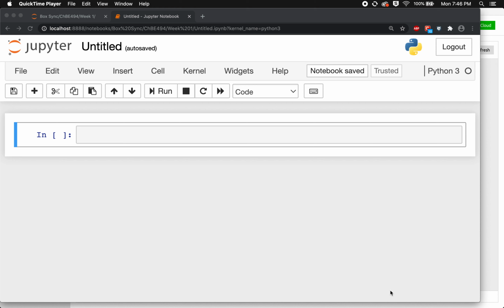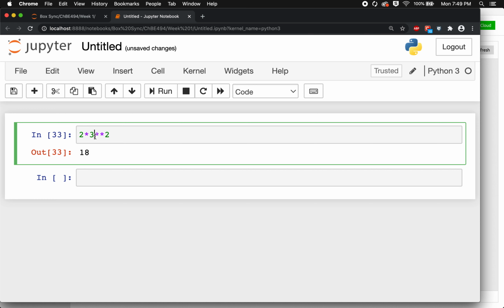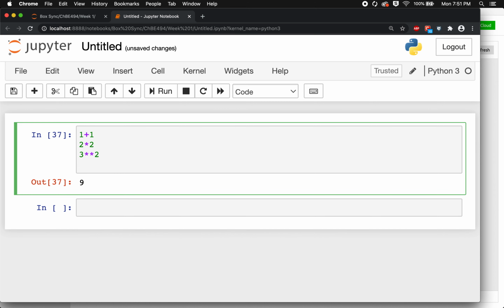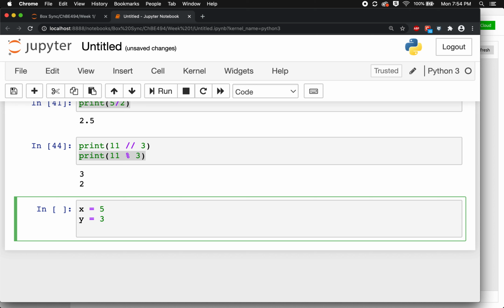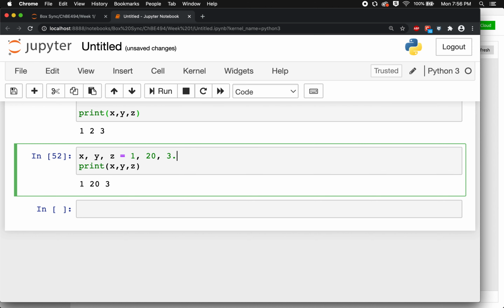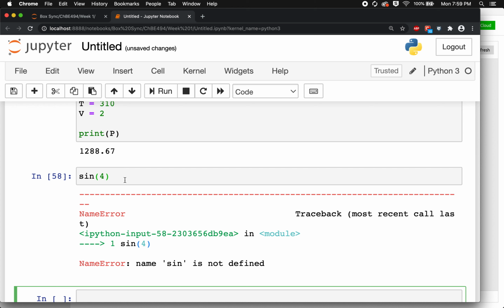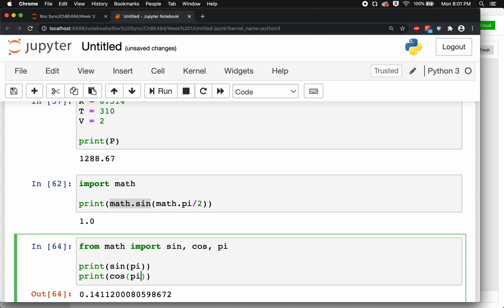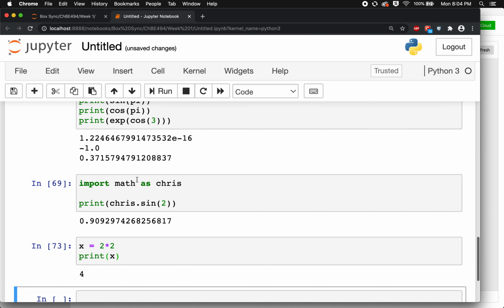Lecture 1.2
Simple calculations in Python.